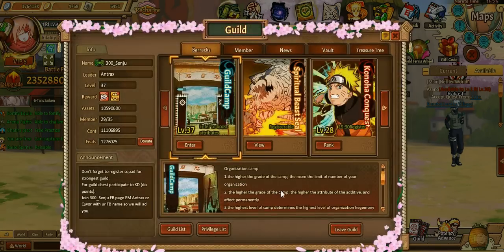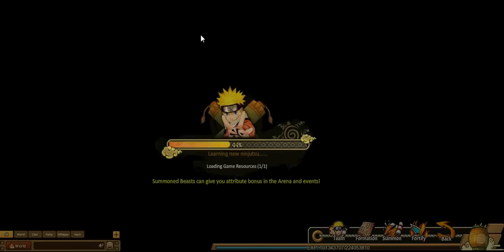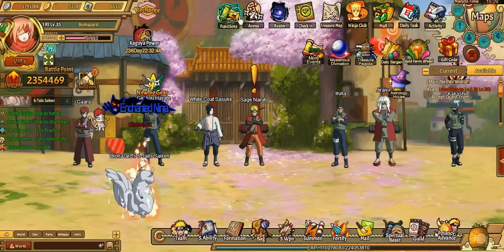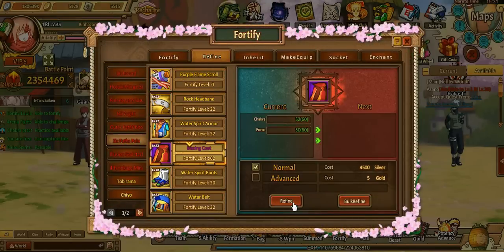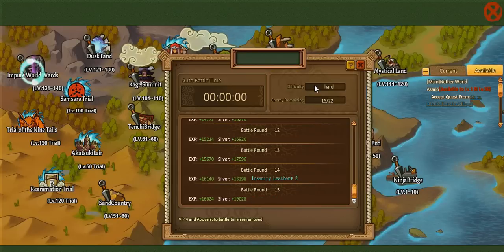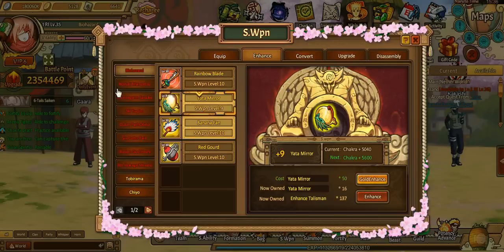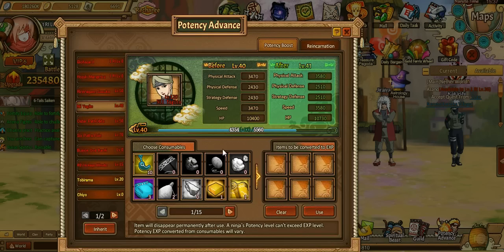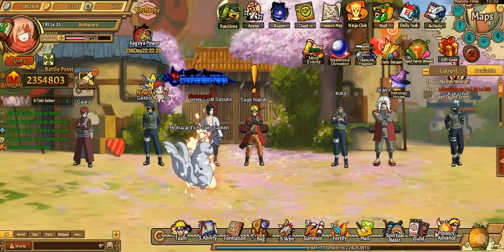Anime Ninja/Ninja Classic Gameplay Part 327